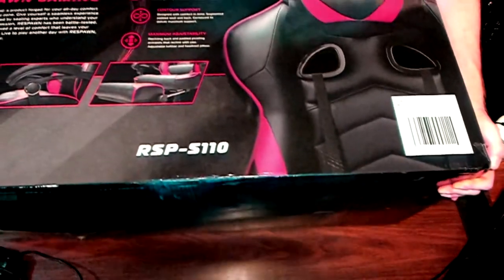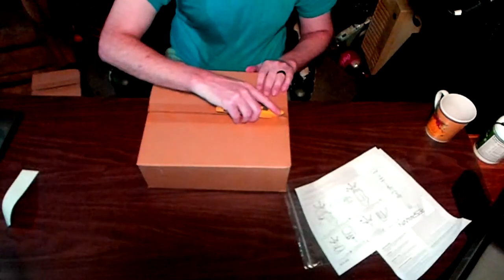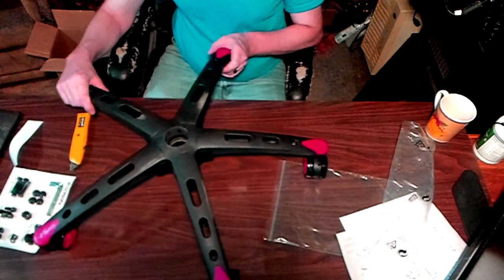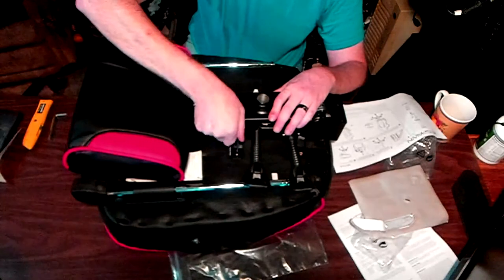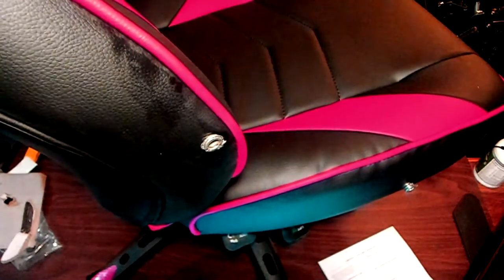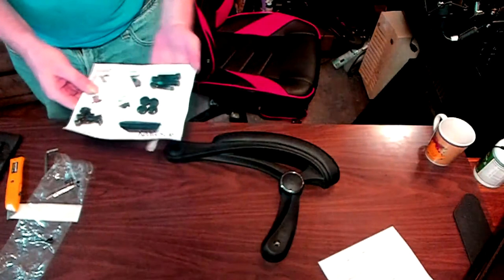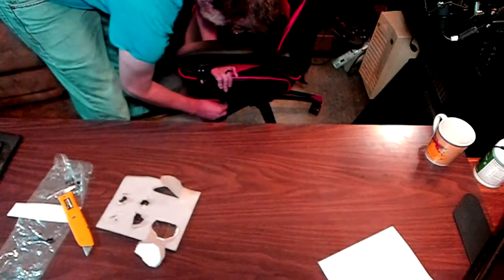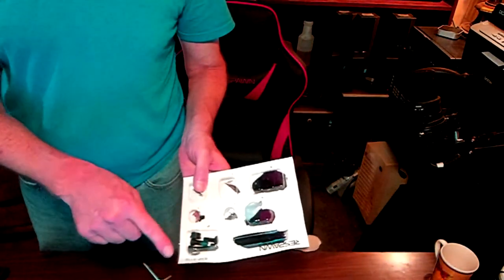respawn Building my Respawn Mirage : Bamboozler gaming chair!!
The product is actually a Respawn S-110.  I like to call it my "Mirage" chair because I main, Mirage when I play Apex Legends and the company that made the chair is Respawn.  LOL

I'm taller than most and this chair has been amazing!  Super comfortable!  There is one fix that they should do to the chair that I discovered a fix for and included in the video.

I hope you enjoy this video or find it useful!